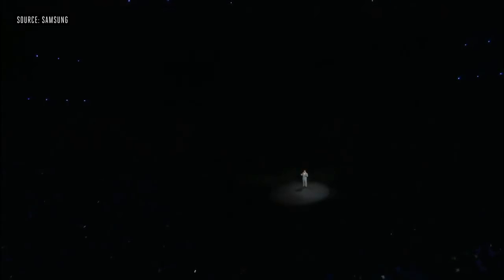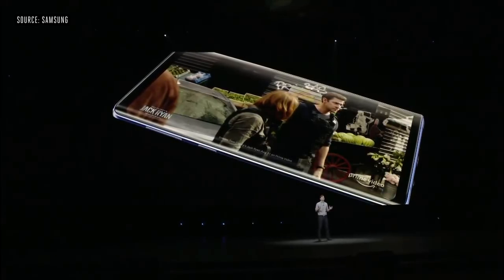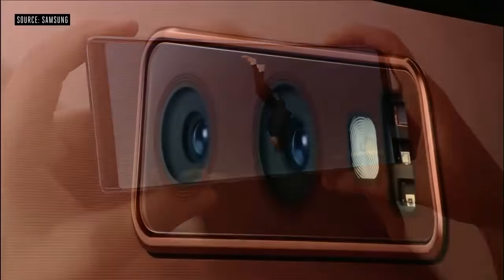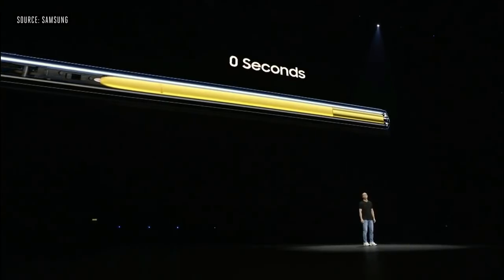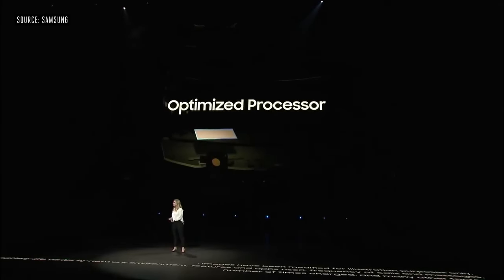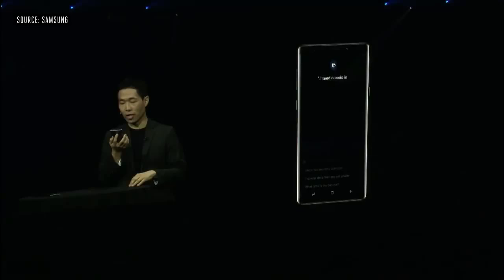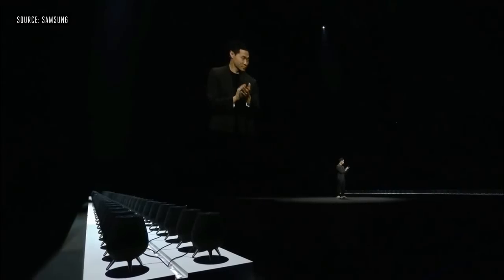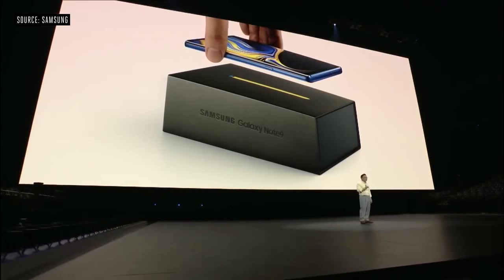Samsung Galaxy Note 9 event in 10 minutes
Samsung has just announced three major new products to add to their ecosystem, and with so many updates, the future looks bright.